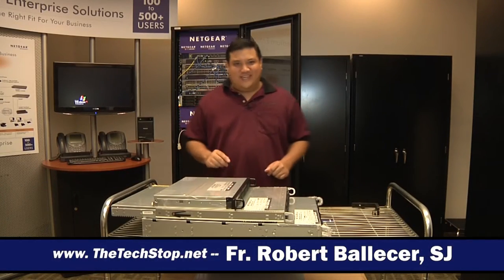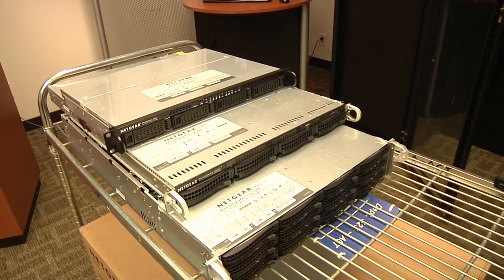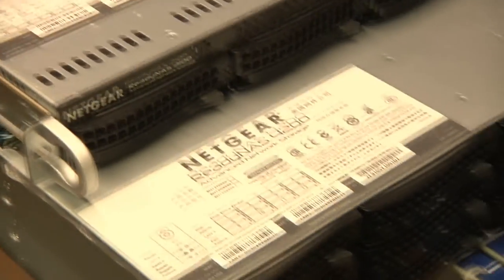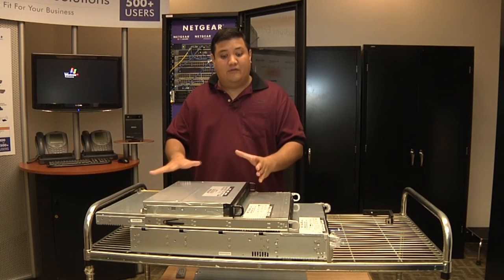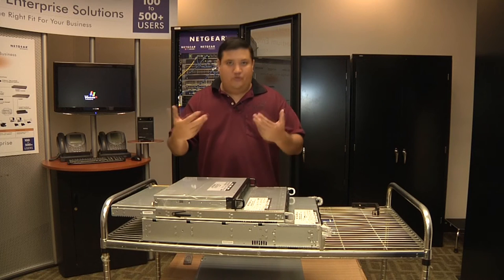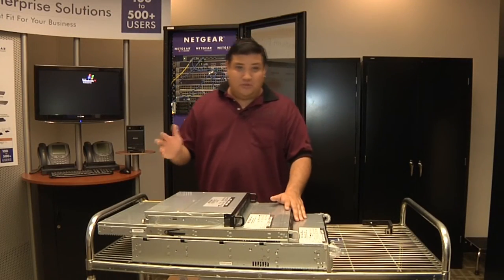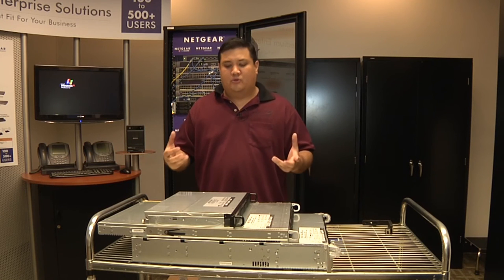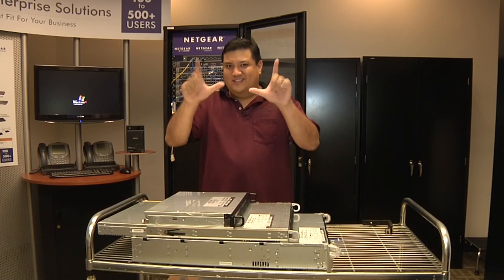A Jesuit @ Netgear HQ - The Differences in the ReadyNAS Business Line